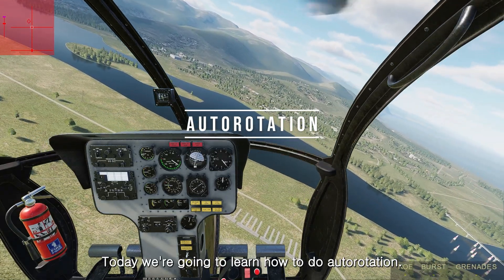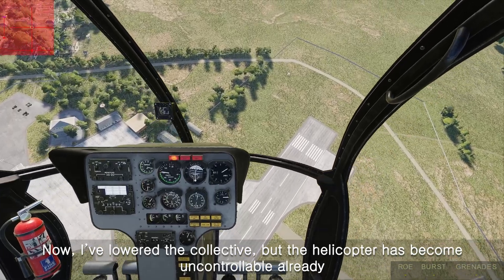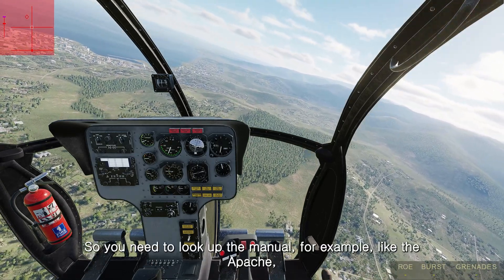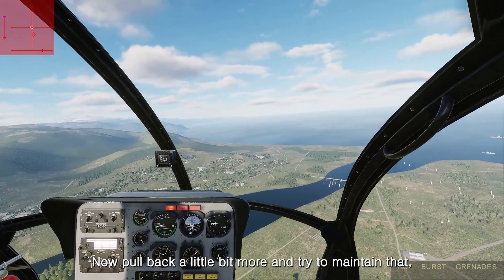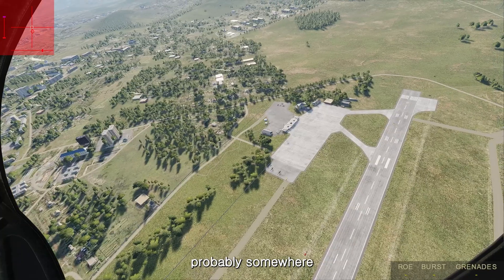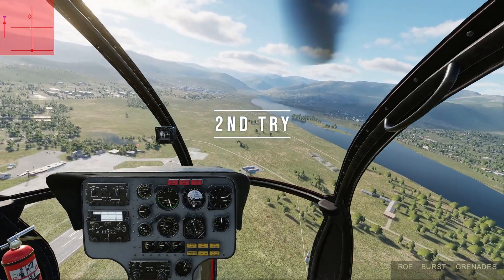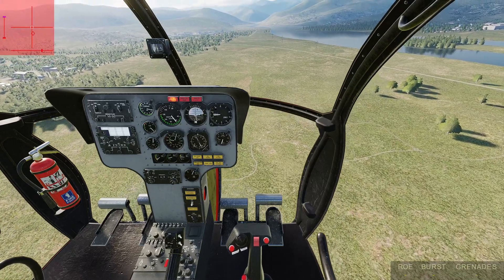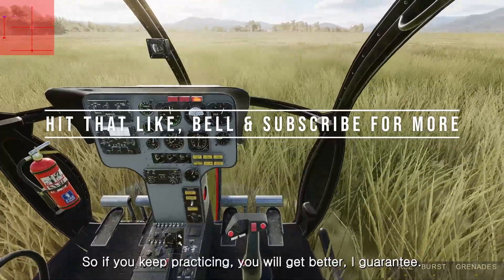How To Master Helicopter Auto Rotation in 5 Minutes?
What happens when your engine fails mid-flight in the OH-6A? You don’t crash—you autorotate! In this tutorial, I’ll break down everything you need to know to safely land the OH-6A without power in DCS World.

** Most Important 3 Things to Keep In Mind:
1. LOWER the Collective Immediately ASAP (Right after the Engine dies)
2. MAINTAIN GLIDE SPEED of 60~70 Knos (or somewhere close)
3. DO NOT FLARE EARLY! WAIT UNTIL 100 FEET!! (While maintaing the glide speed)

This guide is perfect for beginners who want to understand:

 ✅ What autorotation is and why it works
 ✅ How to enter autorotation when your engine dies
 ✅ Glide techniques & speed management for a smooth landing

Timestamps:
 0:00 Intro – Waht is Autorotation? (Explained Simply)
 0:13 How to Enter Autorotation
 0:23 What happens if reacted too slow
 0:48 Actual Autorotation Practice & Managing Descent & Energy for a Safe Landing
 3:02 What Happens when Flare Too Early
 3:16 Trying Again
 4:25 PROPER Flare & Cushioning the Touchdown
 4:37 Closing

3. I Love Flying the Kiowa and this is why - DCS OH58 A Close Look dcs world
4. I thought Gazelle was not for me. Until I Realized this: A New Close Look at SA-342